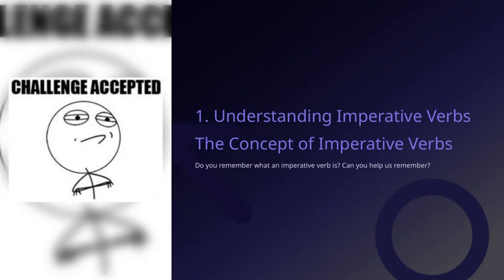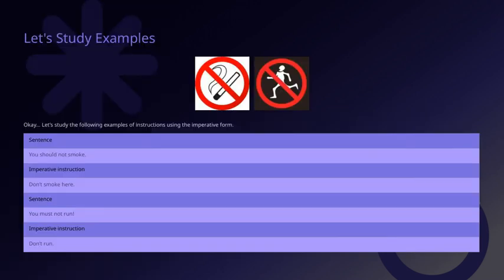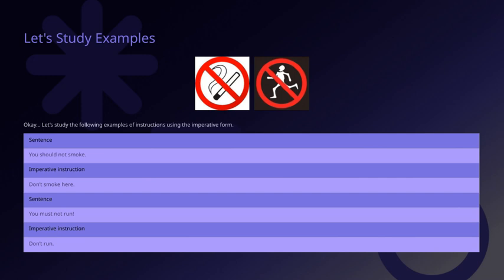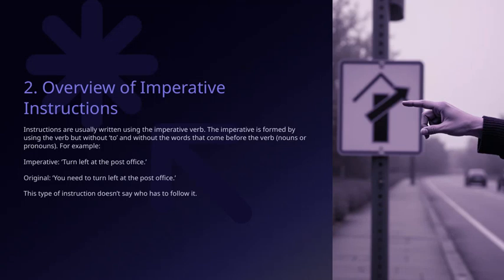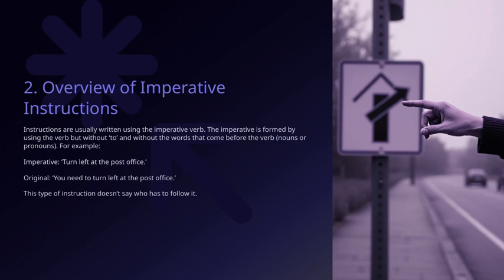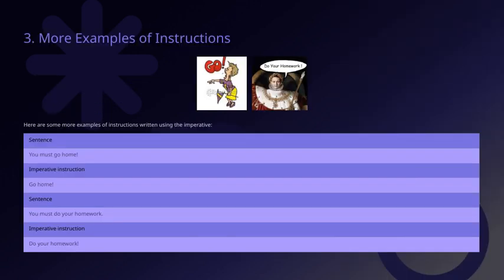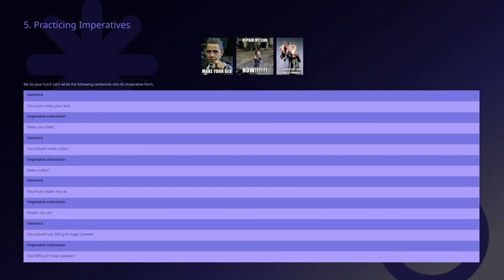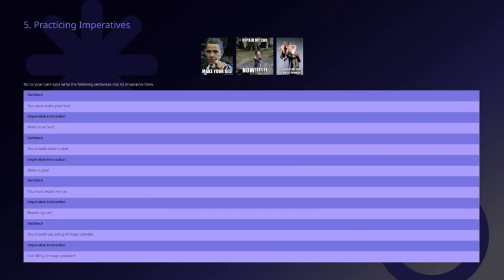Class 7 ENGLISH | Following Instructions | Complete Tutorial | ELCAAS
"In this video, we explain Following Instructions for Class 7 ENGLISH in a clear and easy-to-understand manner.